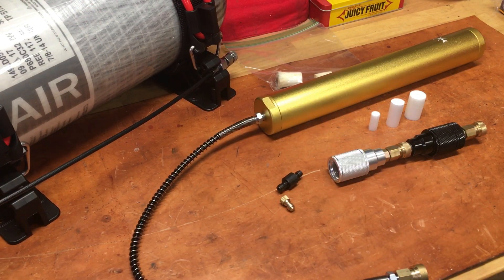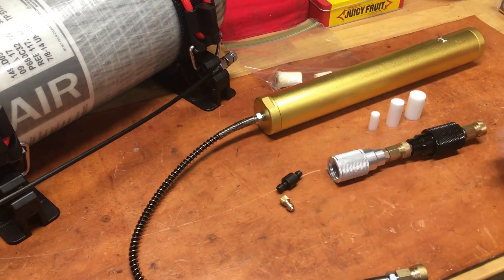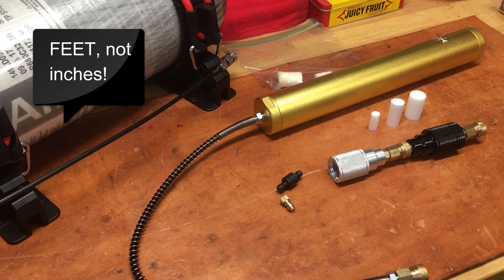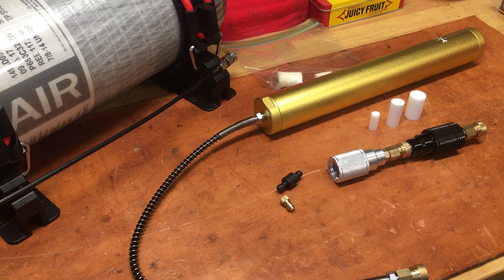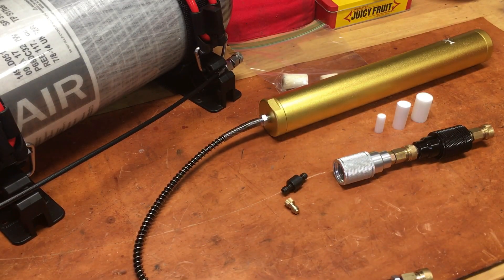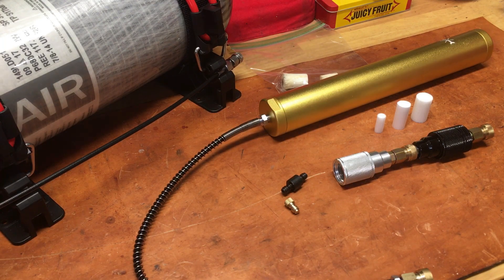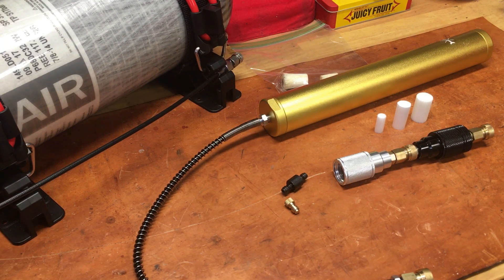Tuxing Oil - Water Separator/Filter for HPA/PCP Air Tank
Last weekend was the first time I attempted to fill my new 74 cu ft HPA air tank.  Took it in stages to not overwork the compressor as well as changing water.

After I was at about 300 bar (~3,300 psi), I called it a day.  Noticed that there was moisture at the tank bleed valve and when I checked my 2 stage filters, stage one was wet and oily and stage two was also wet with some oil as well.

Tested the air and sure enough, had some water (and probably some oil in it as well), so I drained the tank and left it open to dry (doesn't help the oil though).

Also ordered the Tuxing water/oil separator.  This thing is huge compared to my first/second stage filters.

I also need to change the filters in my stage 1/2 devices after 15-20 minutes of usage or less.  Order more filters to save the tank!  Still learning and hope nothing blows up ;-0